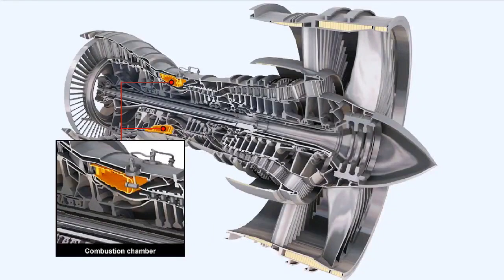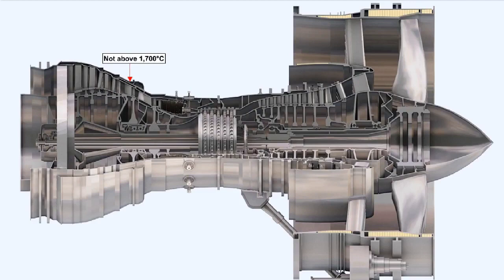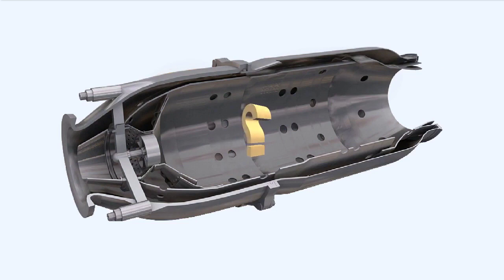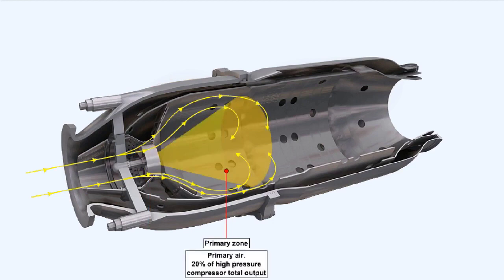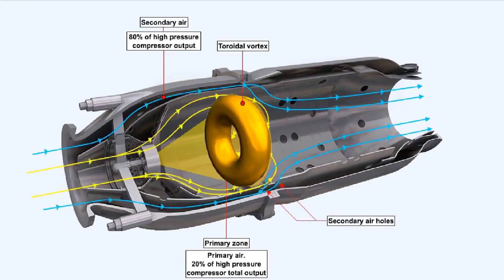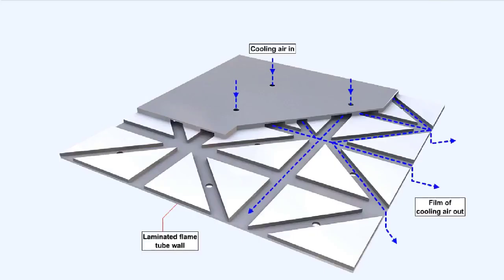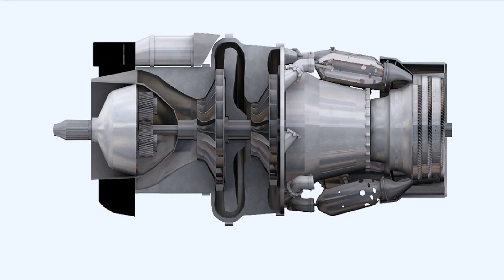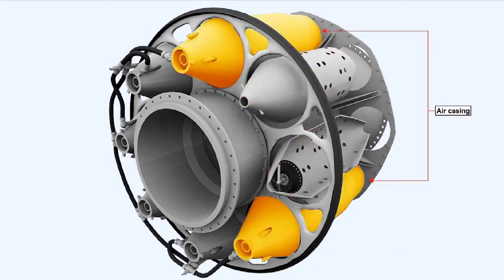Easa part 66 module 15 chapter 5 Aircraft Engine Combustion Chamber Lecture 08